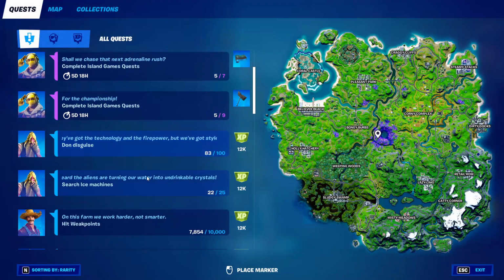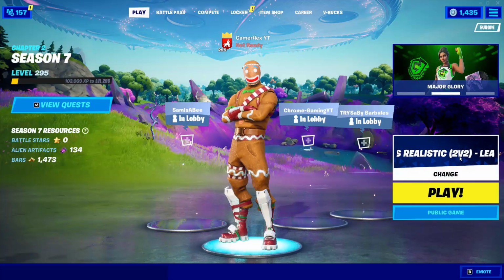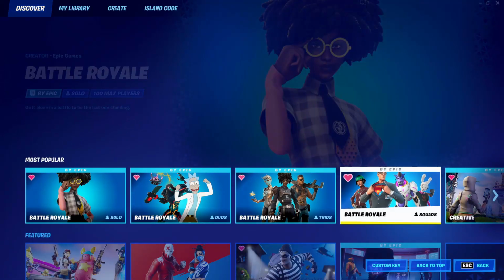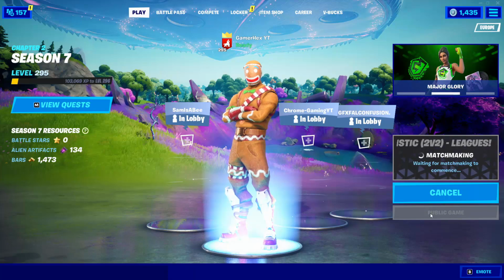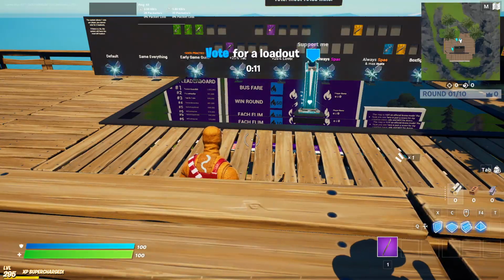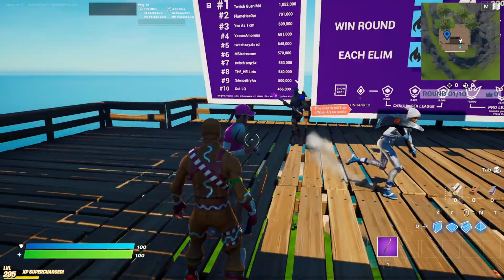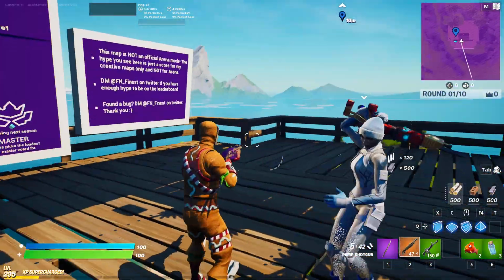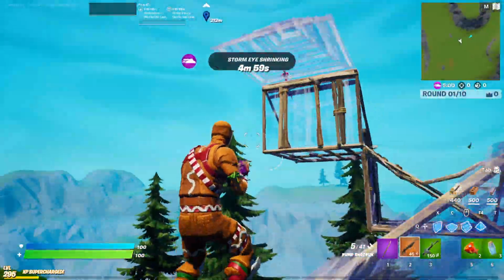Assist teammate with eliminations in Finest 2v2 Fortnite